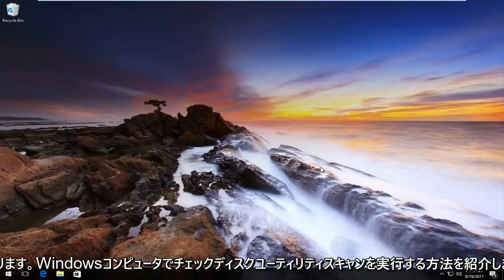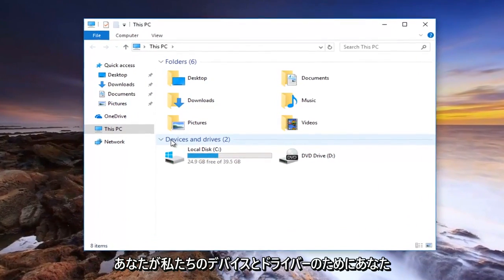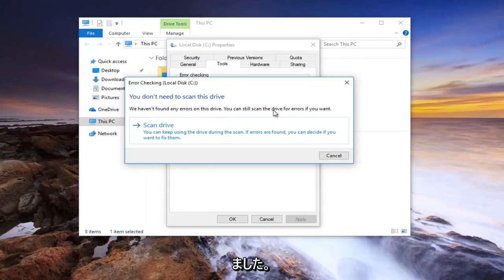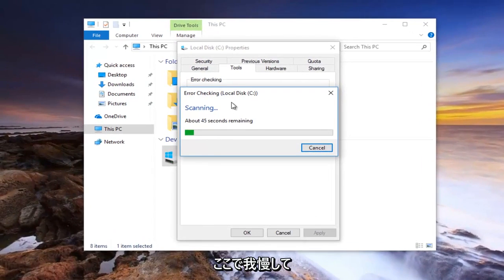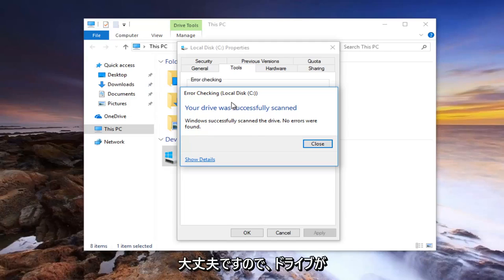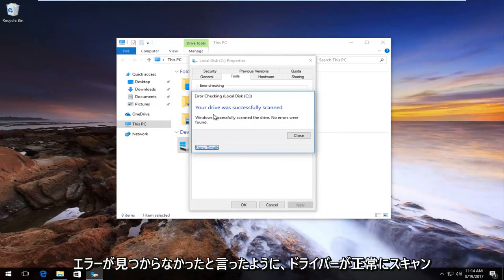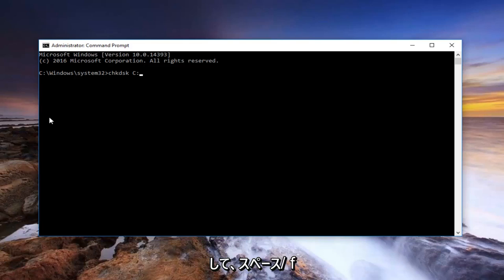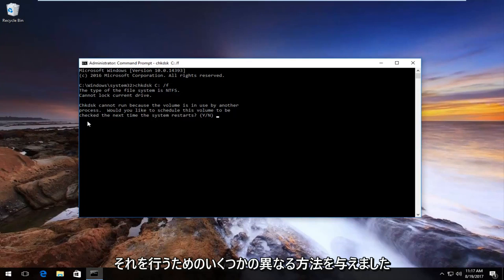チェックディスクの実行方法(Windows 10)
Windows で chkdsk ユーティリティを実行する方法。

Check Disk または Chkdsk.exe は、ディスク メディアとファイル システムのエラーをチェックするために使用される組み込みの Windows ユーティリティです。 ブルー スクリーンから、ファイルやフォルダーを開いたり保存したりできない問題に直面した場合は、Check Disk ユーティリティを実行できます。 ファイル システムまたはディスクの破損を検出して修正する必要がある場合は常に、組み込みの Windows チェック ディスク ツールを実行します。 チェック ディスク ユーティリティまたは ChkDsk.exe は、ファイル システム エラー、不良セクタ、失われたクラスタなどをチェックします。 チェック ディスクは、突然のシャットダウンの場合、またはファイル システムが「ダーティ」であることが判明した場合に、自動的に実行できます。

このチュートリアルは、Windows 11、Windows 10、Windows 8/8.1、Windows 7 オペレーティング システムを実行しているコンピューター、ラップトップ、デスクトップ、およびタブレットに適用されます。すべての主要なコンピューター メーカー (Dell、HP、Acer、Asus、Toshiba、Lenovo、 サムスン)。